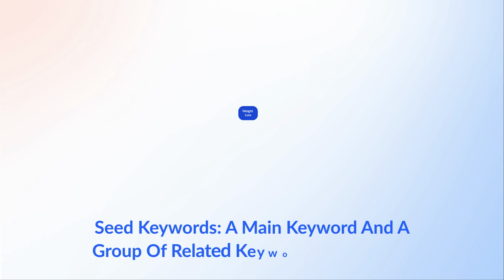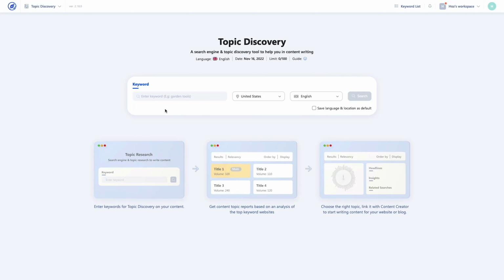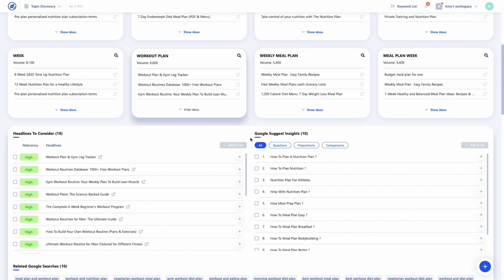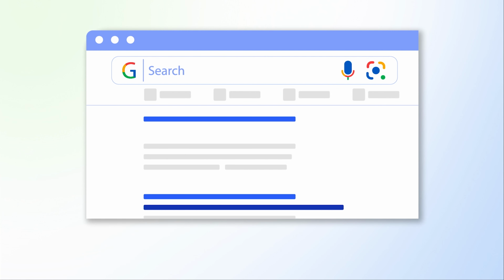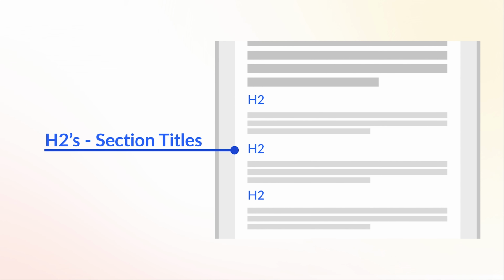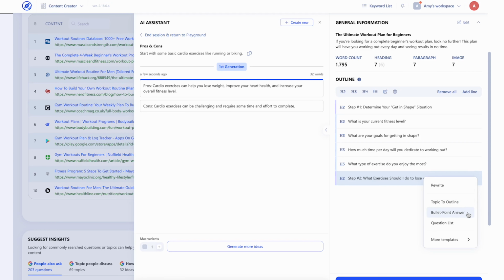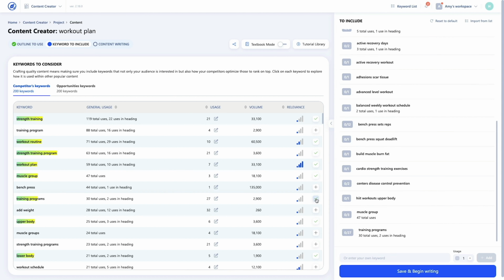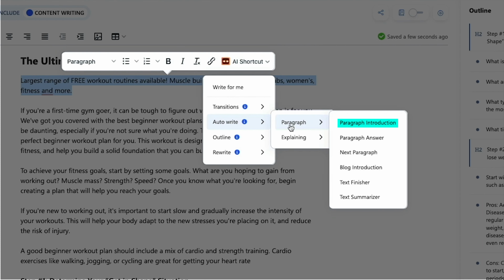Lesson 10: SEO Content Structure and Guidelines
For SEO content, you must craft articles that engage the audience while also satisfying all SEO requirements. Well, worry no more as you will be supported by the powerful tools offered by WriterZen, which are Topic Discovery and Content Creator. With these two tools, you can create high-quality content while saving extra time.

Besides, detailed SEO guidelines (4 basic elements) will also be provided along the way: URLs and meta tags, heading distribution, engaging content, and visual media.

Here’s what is covered in this lesson:
0:00 Introduction
0:07 Getting Started with SEO Writing
3:54 Optimizing URLs and Meta Tags
5:42 Building the Outline with Headings
8:48 Writing Engaging Content
10:26 All Content Need Visuals

WriterZen Academy is an easy-to-explore and intuitive learning hub created by WriterZen. All courses in WriterZen Academy provide thorough knowledge of SEO fundamentals, including Keyword Research, Content Development, On-page, and Off-page optimization, covering all practices for any SEO projects. Explore more courses with the link ▶︎